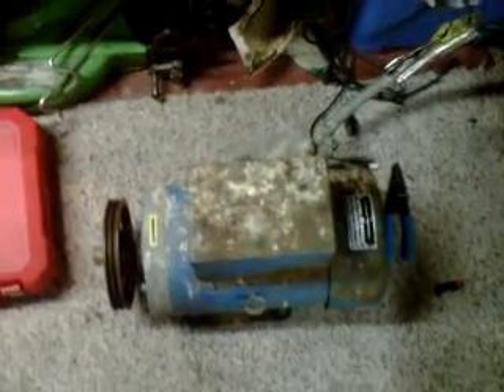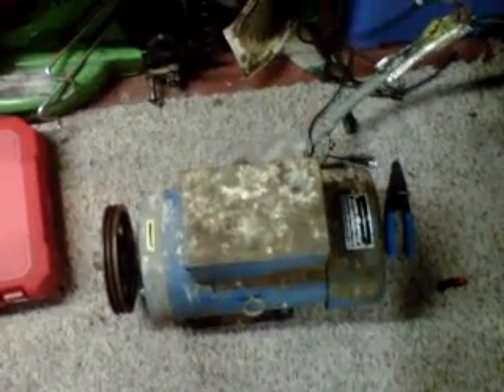Thunderbolt 1003 Restorations...VIDEO # 7--Blower Motor Test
Here's a test of one of my two single phase blower motors. This one is from 1987, and my other one (still untested) is from 1978.